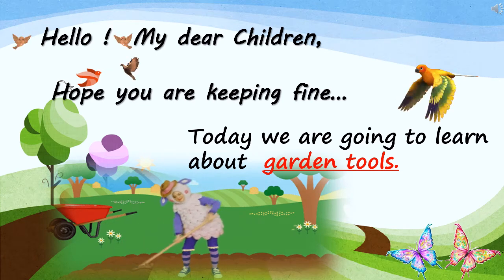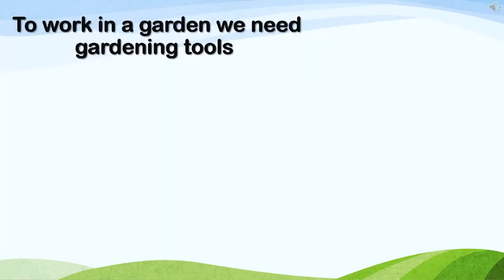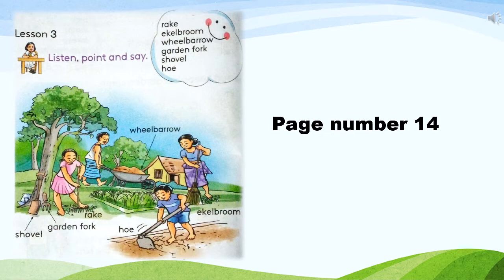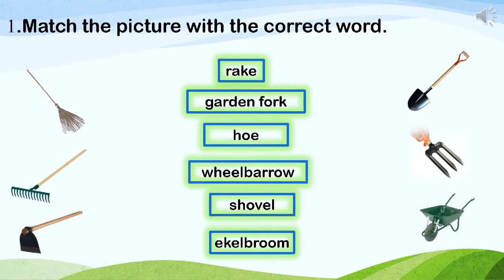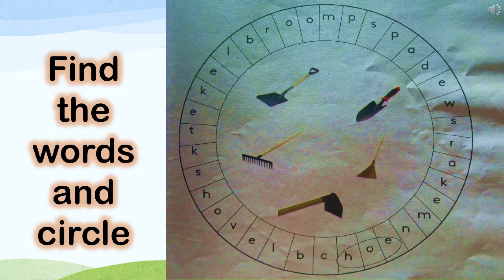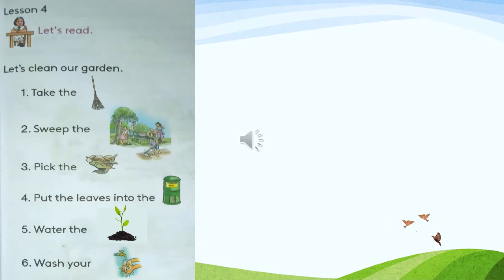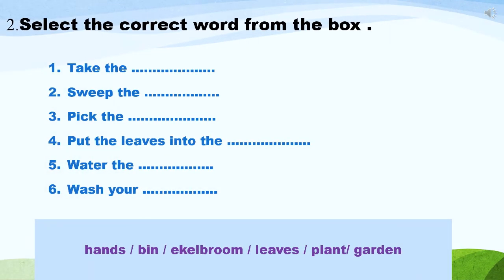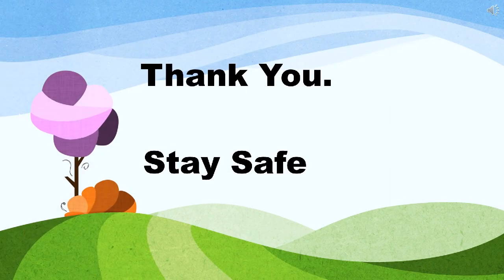GRADE 4 - UNIT 2 - LESSON 3 / 4 - SIPTHARANI ENGLISH SCHOOL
Lesson by Mrs. S.N. Wansooriya
CP / WAT / Rathanajothi Maha Vidyalaya
ZONAL EDUCATION OFFICE WATTEGAMA